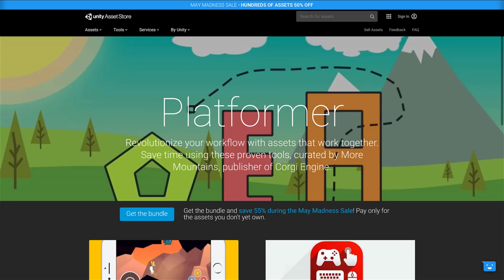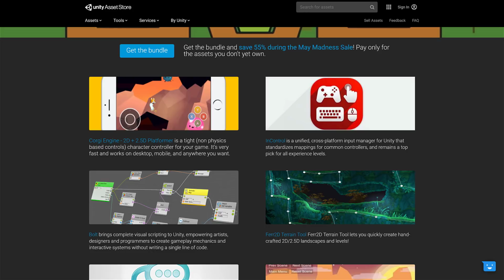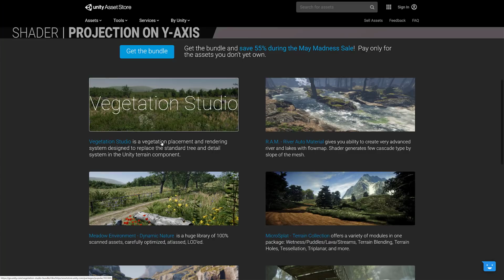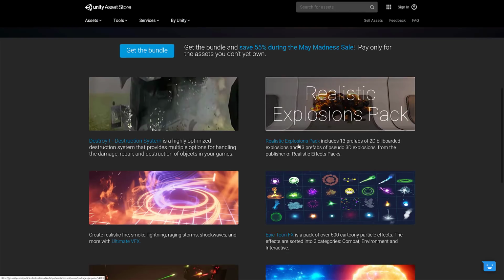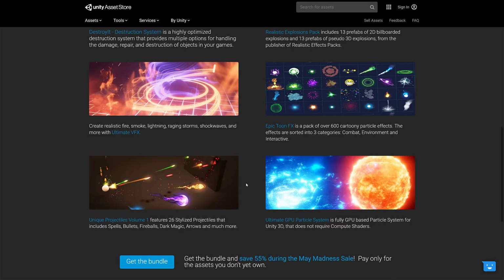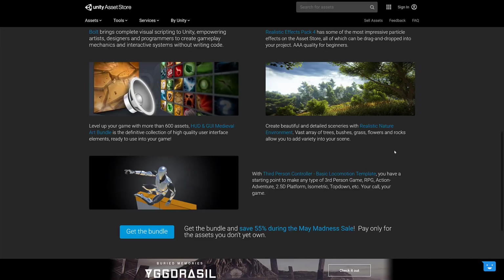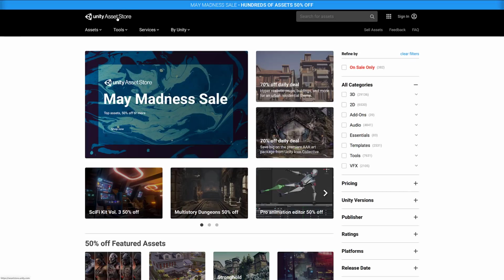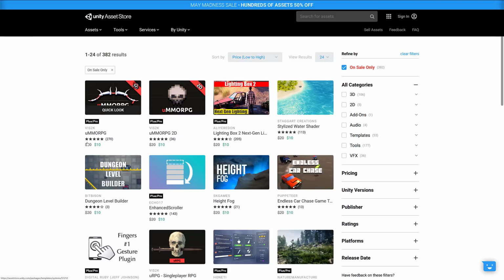Unity Engine May Madness Asset Store Sale on Now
We check out the sale, the bundle and a few other  details of this sale.